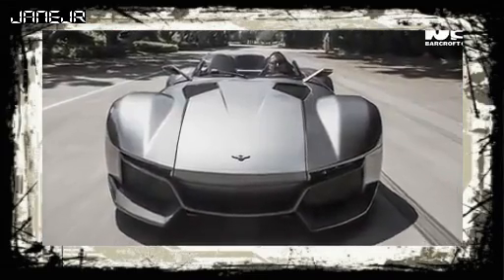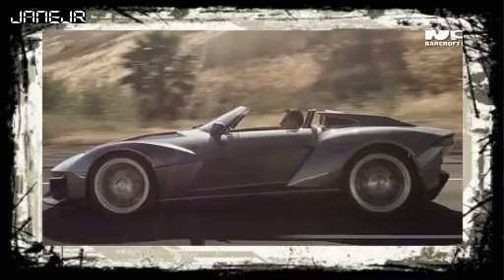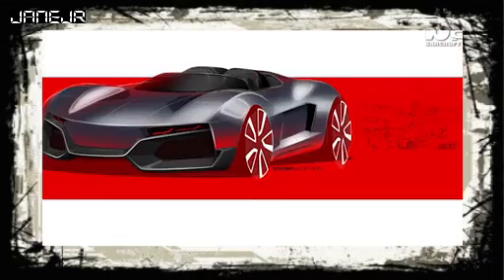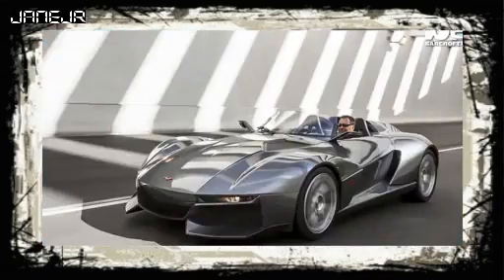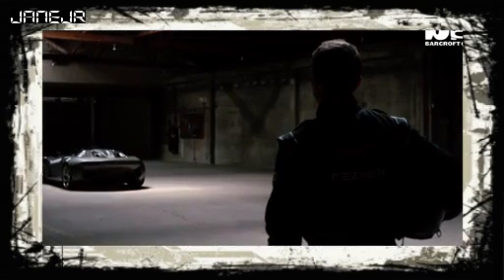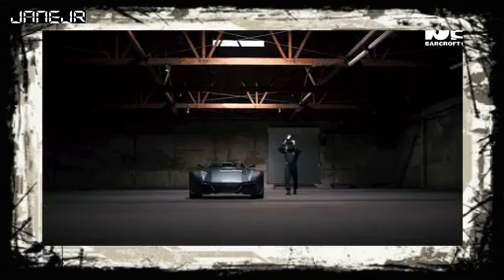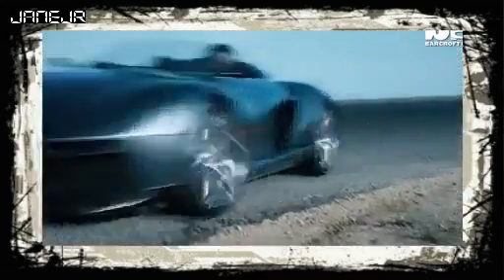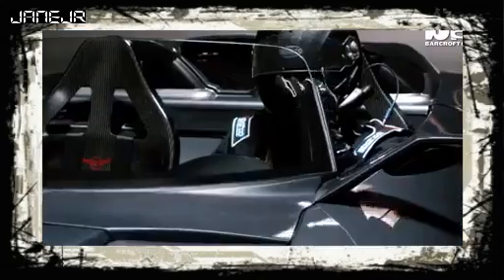Unleash the Beast: $165,000 Supercar Has Serious Bite - Video Dailymotion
A HIGH-PERFORMANCE sports car dubbed the ‘Beast’ has been unleashed in California. The 500hp lightweight supercar can hit speeds of 165mph and is one of only three in the world. The brainchild of award-winning car designer Samir Sadikhov reaches 60mph in 2.7 seconds, and weighs in at just 1640lbs. After putting the car through its paces on the track, Rezvani Motors introduced the sleek-looking open-top to the market in June.  Footage: Rezvani Motors Producer: Mark Hodge, Chloe Browne Editor: Kyle Waters